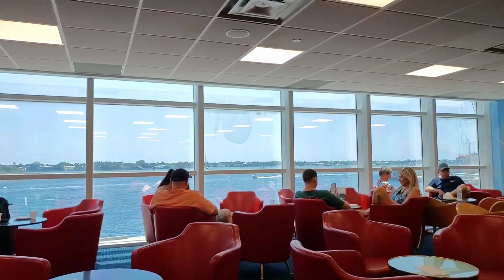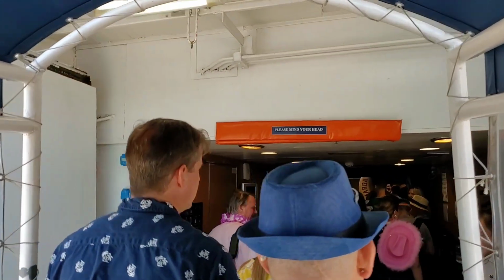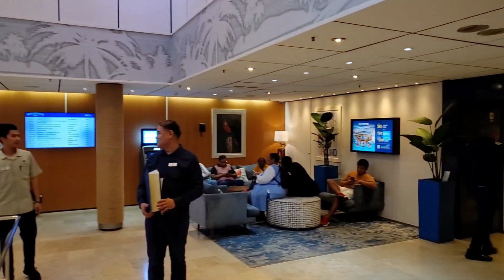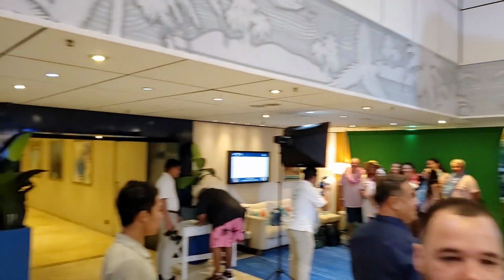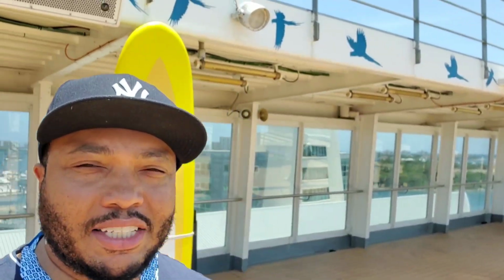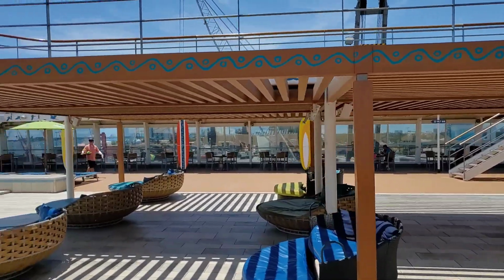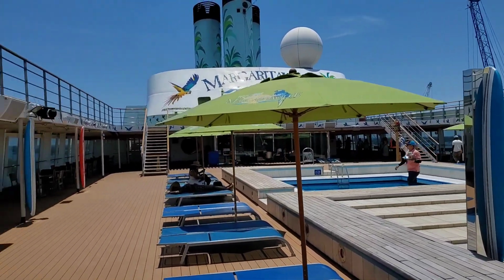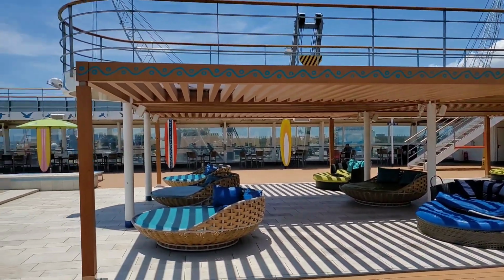Margaritaville at Sea Paradise - Embarkation Day, Sail Away Party, Caribbean Heat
Margaritaville At Sea Paradise Sailing from Palm Beach Florida on May 25, 2024.